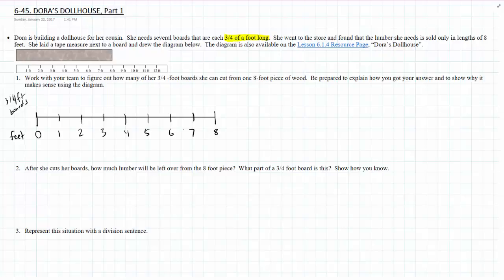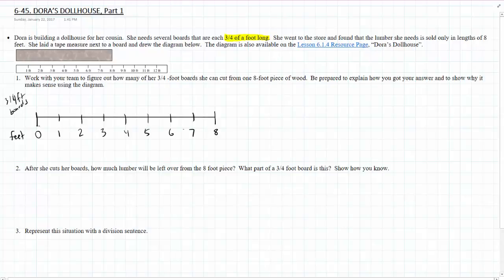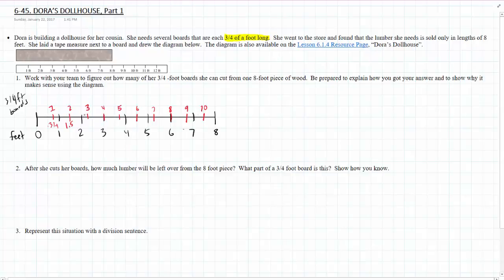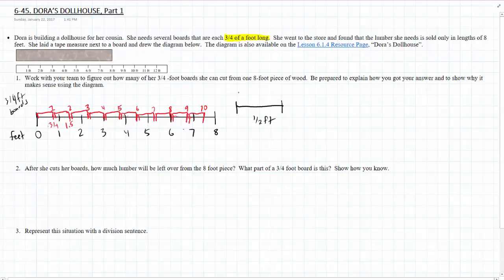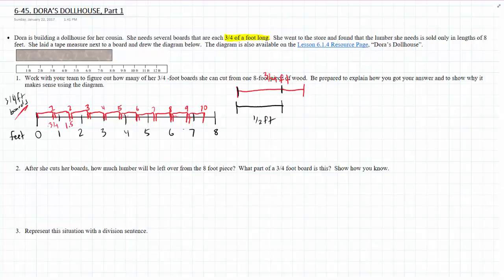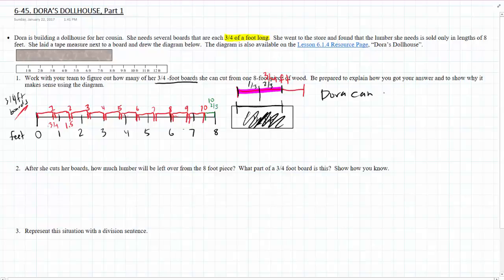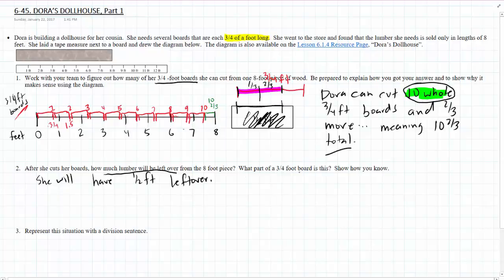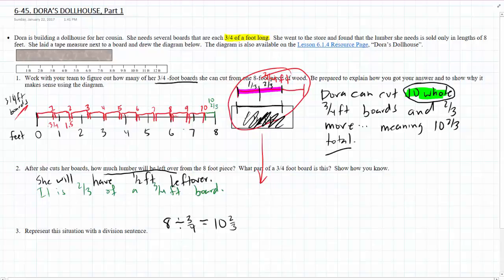6th Grade CPM 6-45 Doras Dollhouse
6-45 6th Grade CPM